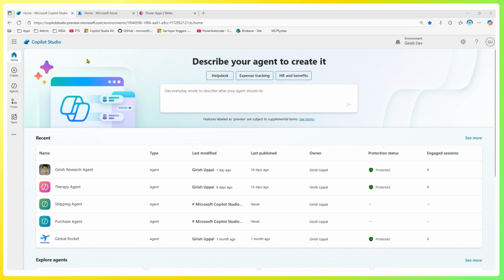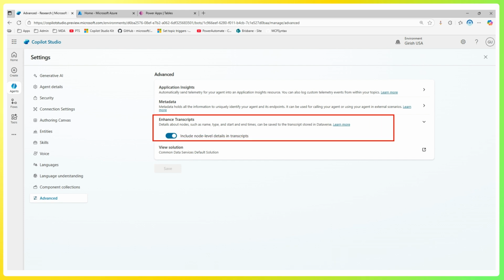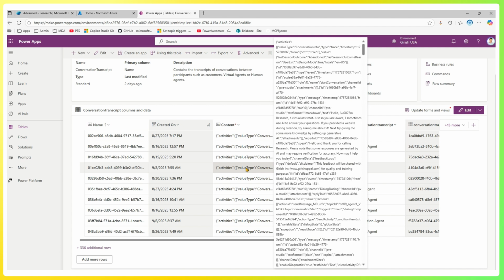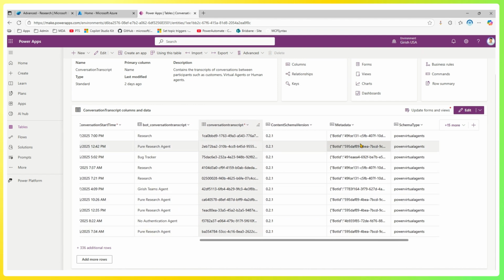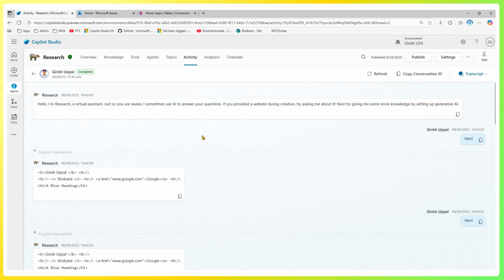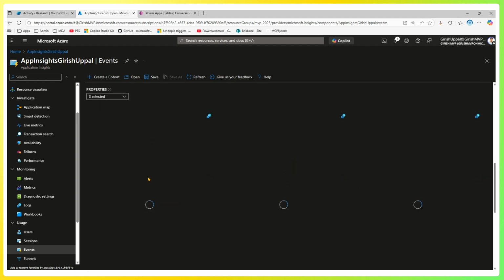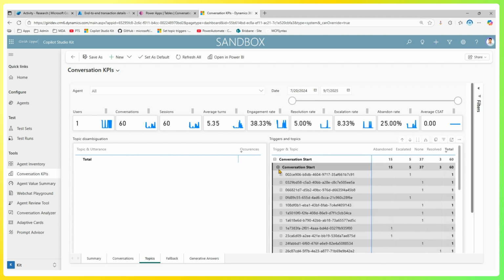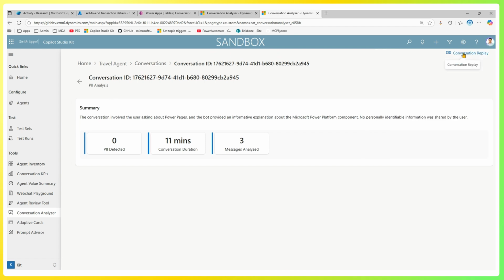Exploring Conversational Transcripts in Microsoft Copilot Studio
This video shows you how to view conversational history within Copilot Studio.

Girish Uppal explores different areas through which you can view the conversation that has taken place between agents and user for Microsoft Copilot Studio agents.

Backend tables, Copilot Studio interface (Activity - Transcript) and Copilot Studio kit model driven application.